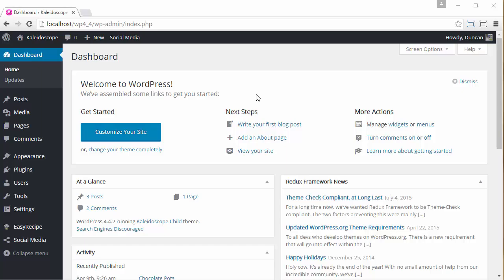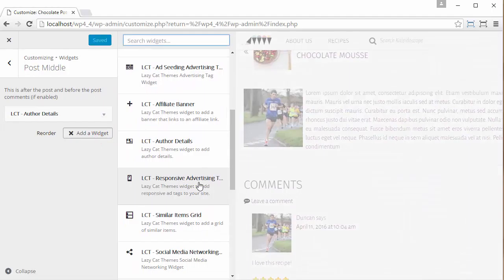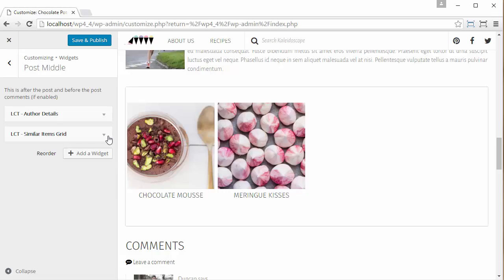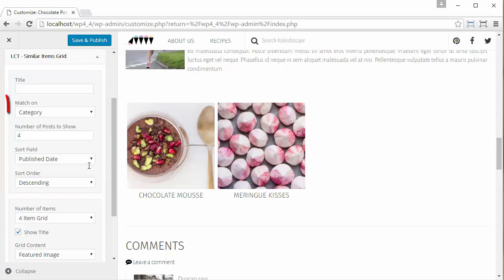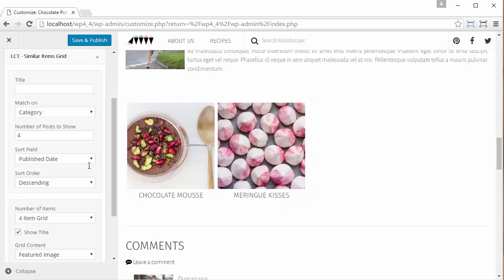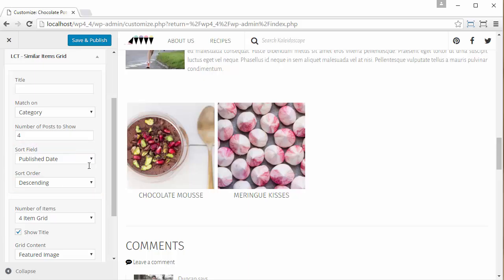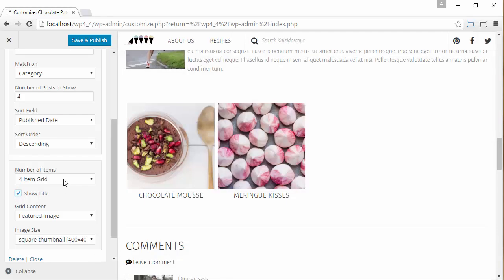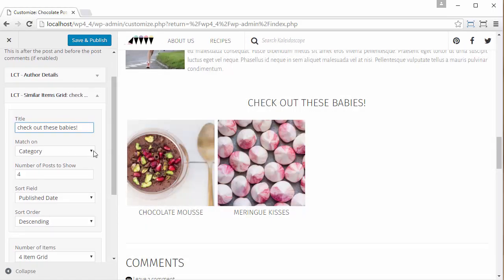11 How To Add A Similar Items Widget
How to add a similar items widget to display a summary of other posts a user might want to click on.